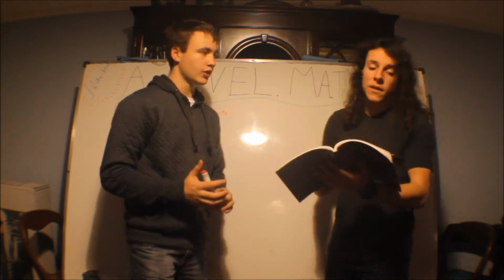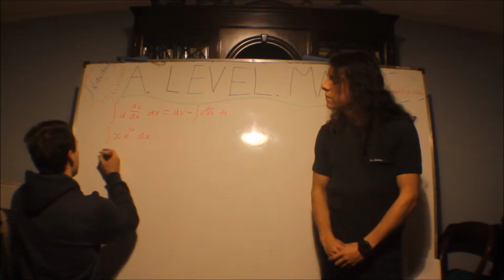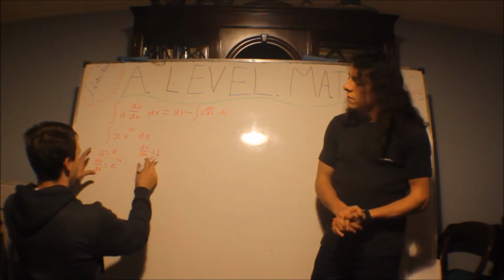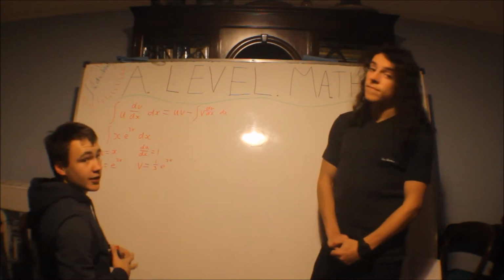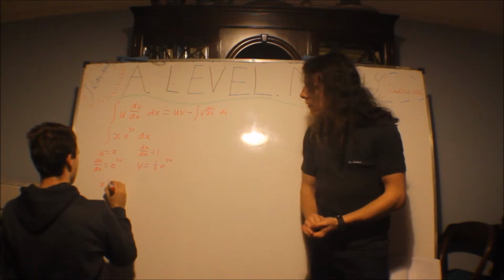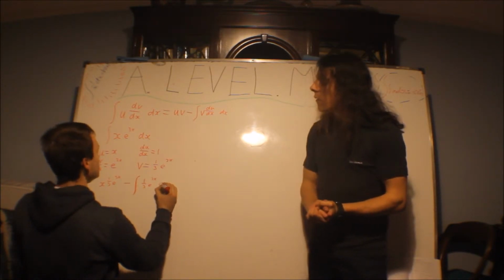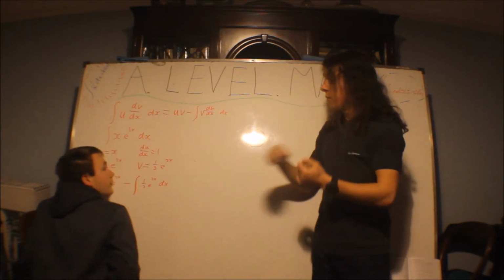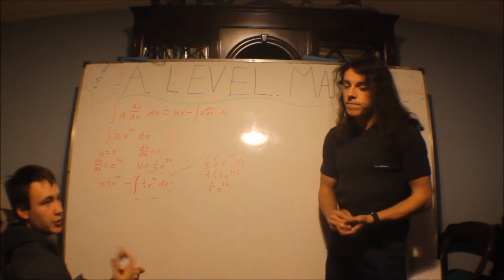Core 3- Integration by parts (chapter 7)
A revision of integration by parts rule from chapter 7 of core 3 maths :) find us on Facebook by typing in "clever cracker squared" and message us any questions on maths there and we get back to you with your own personal video :)